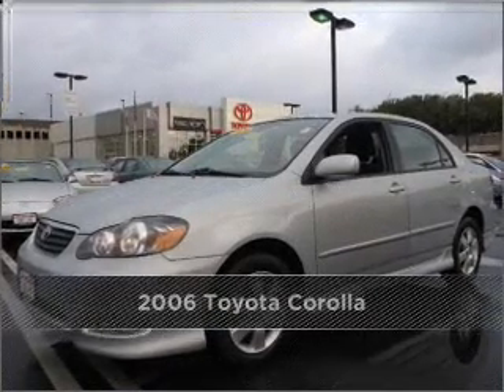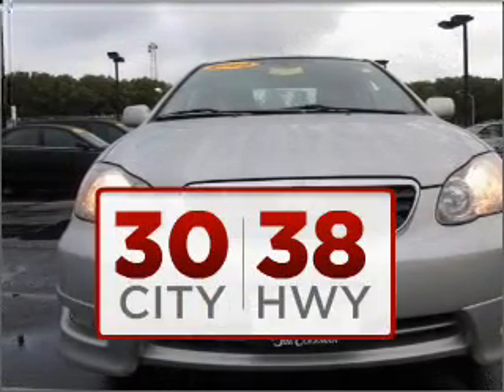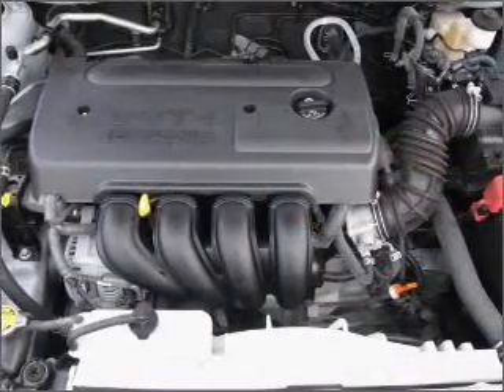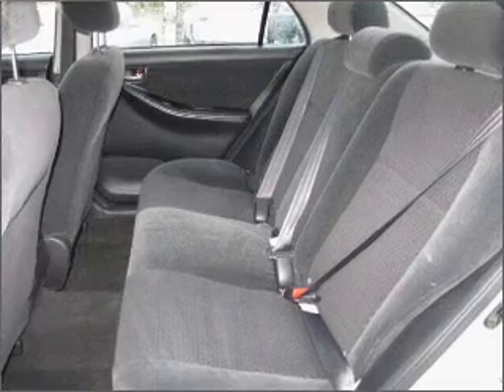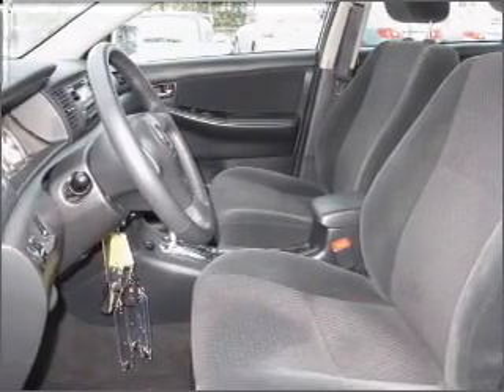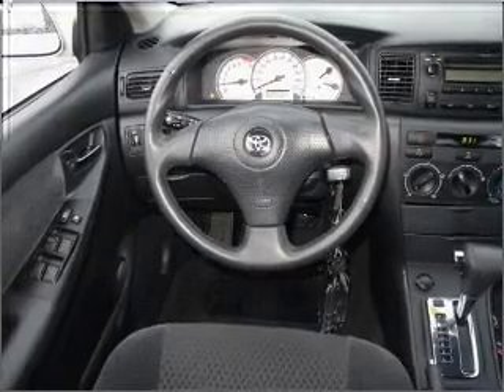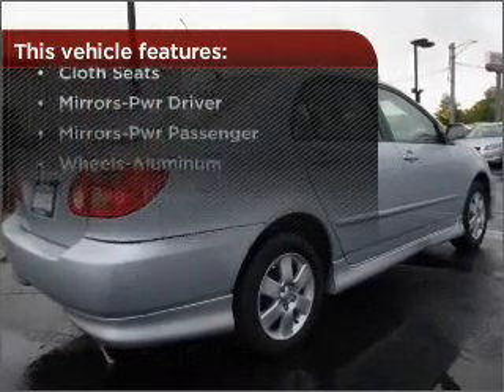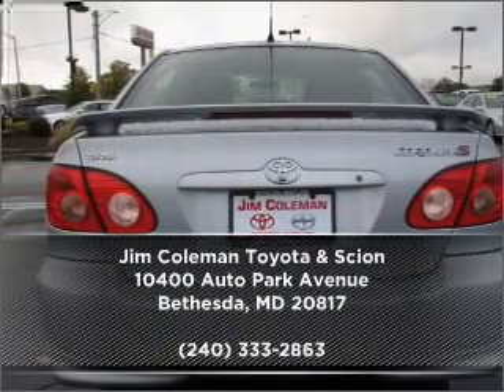2006 Toyota Corolla in Bethesda, MD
10400 Auto Park Avenue
Bethesda, MD 20817
2006 Toyota Corolla
Automatic
Mileage:37413